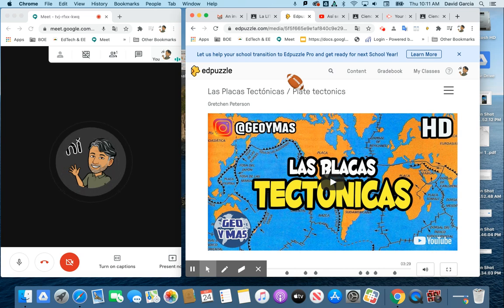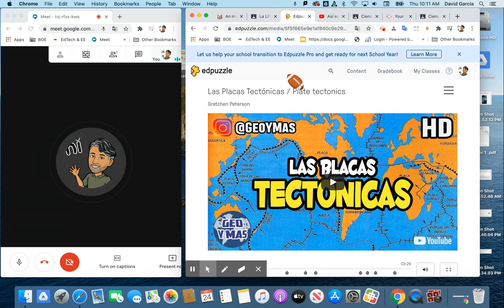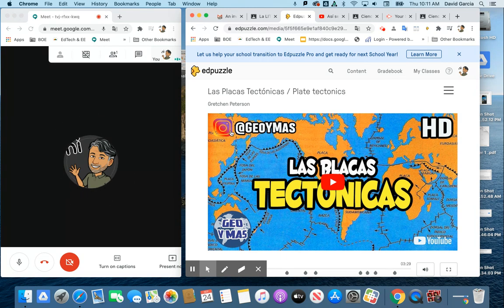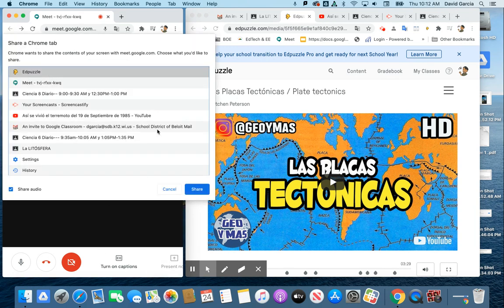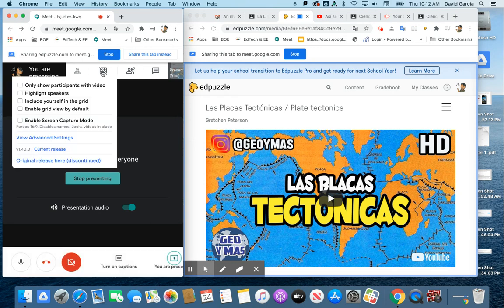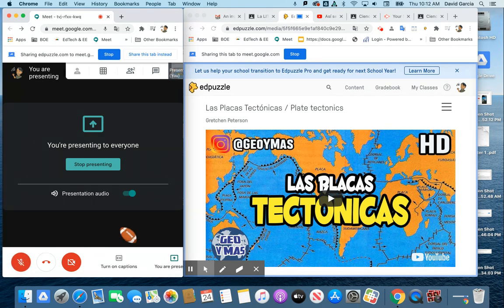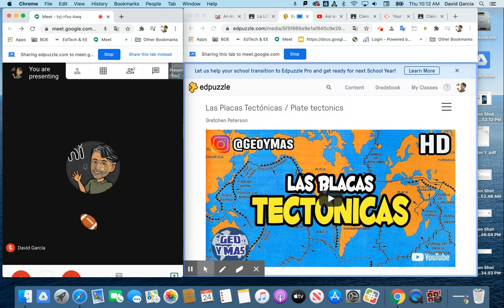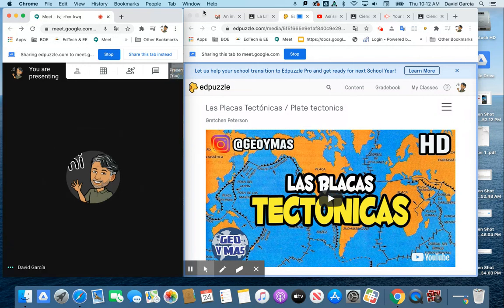MUTE your MIC while presenting an AUDIO/video for a Google Meet.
If you do not mute your mic on a Google Meet while you present, there will be an echo for the students.